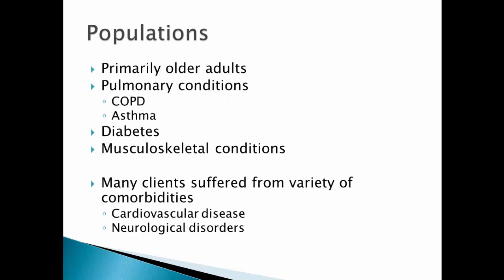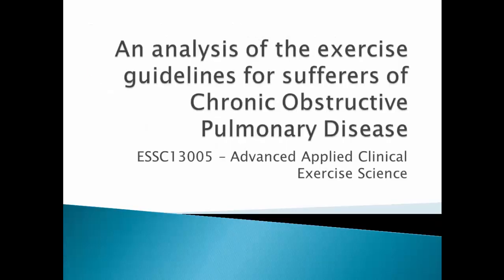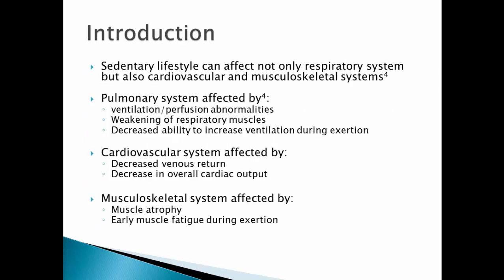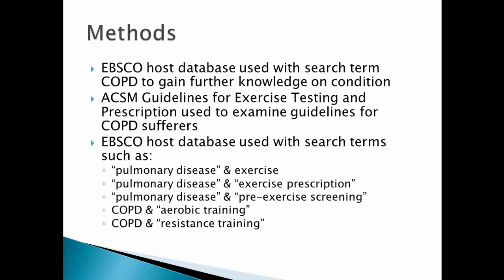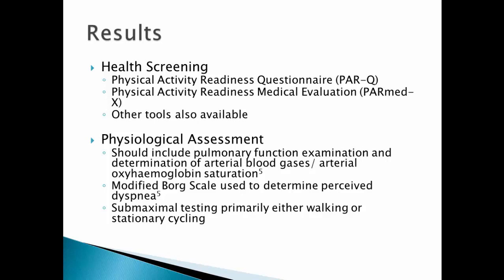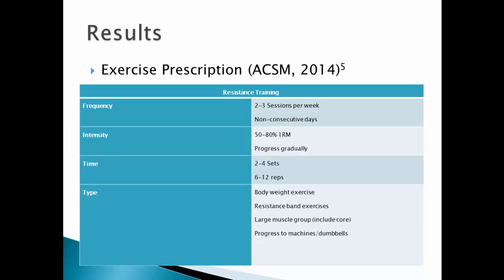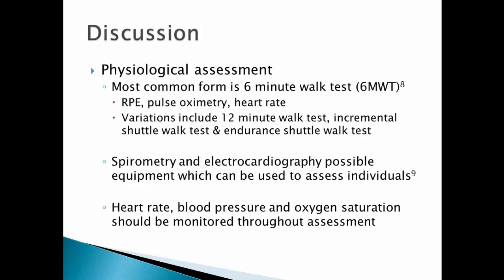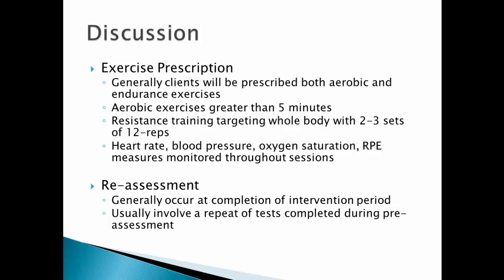ESSC13005 - Advanced Applied Clinical Exercise Science